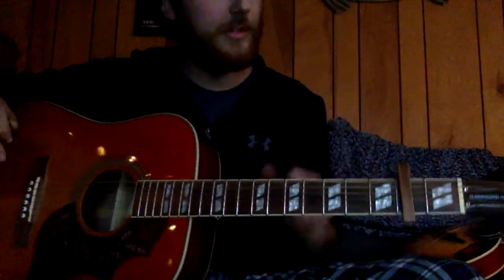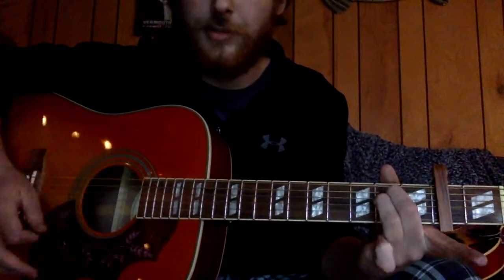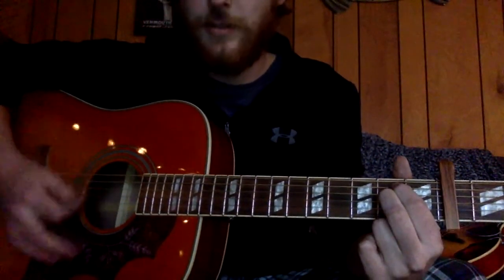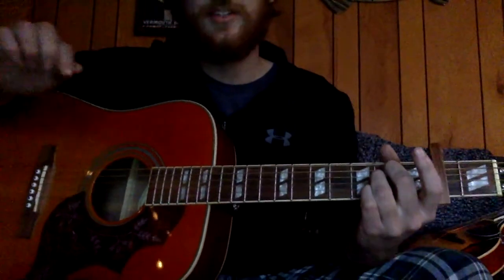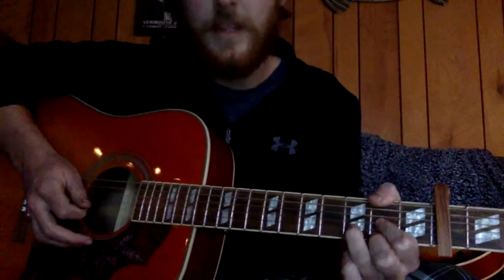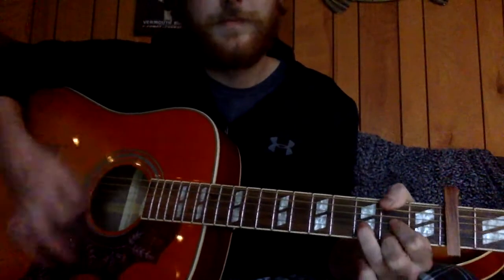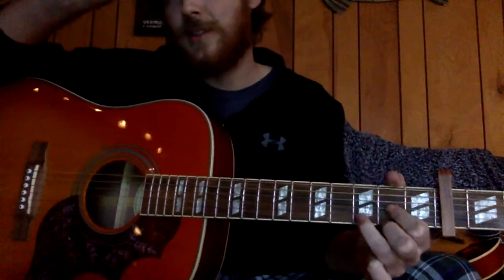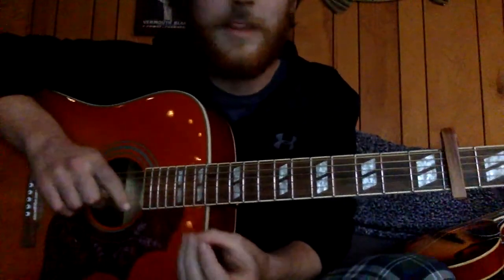September Doves - Lost Dog Street Band - guitar lesson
Time for hammer ons!